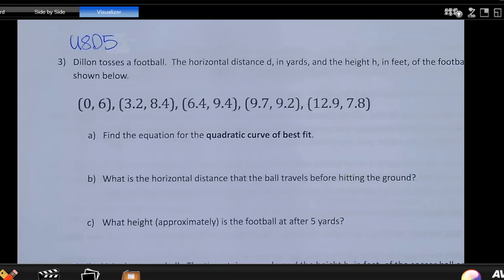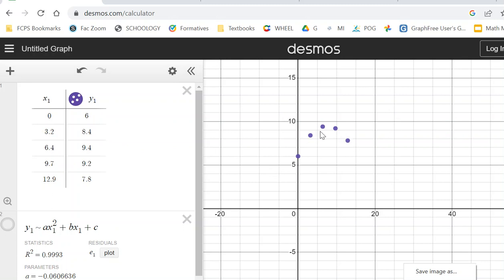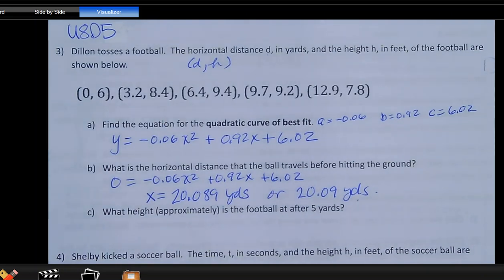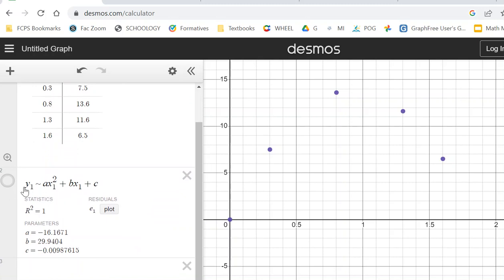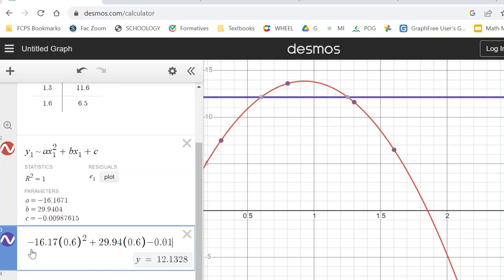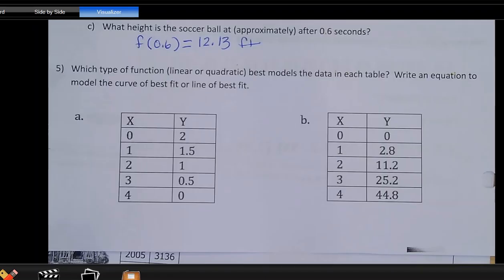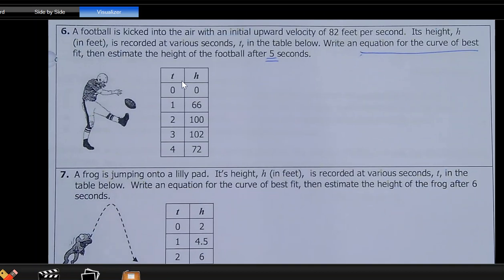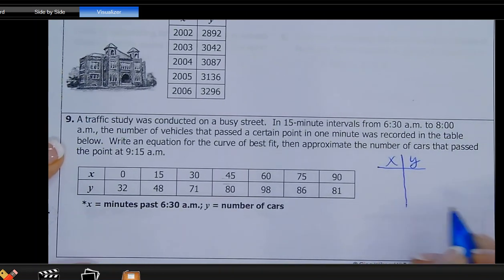U8D5 Curve of Best Fit 2 plus some classwork